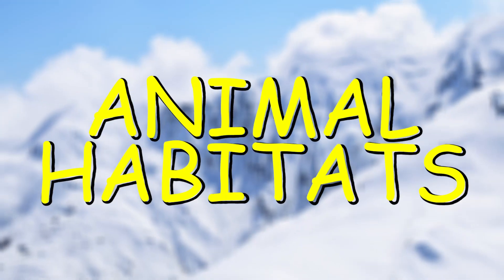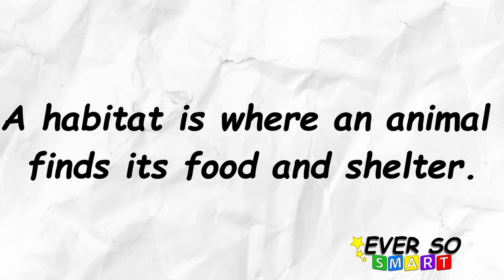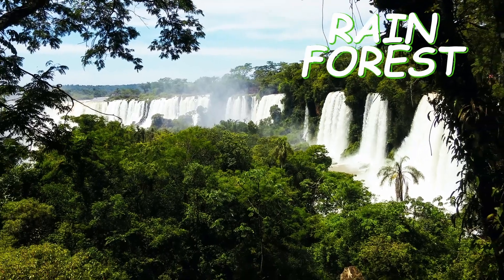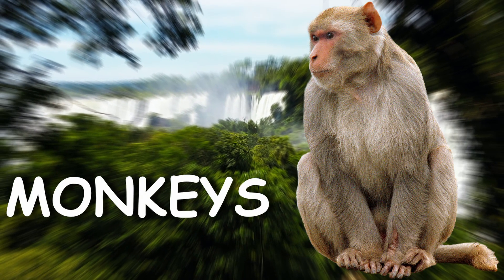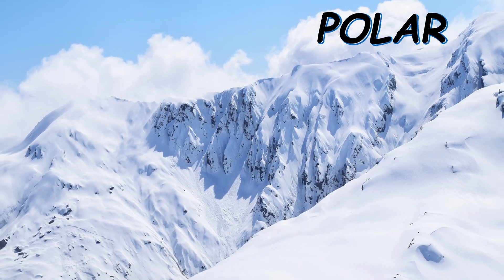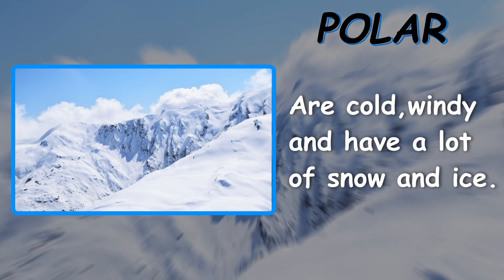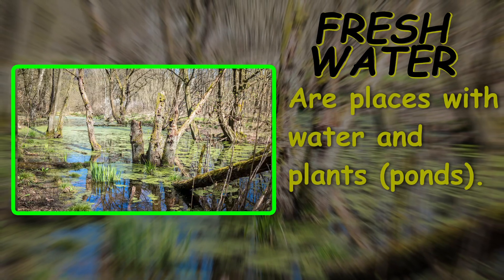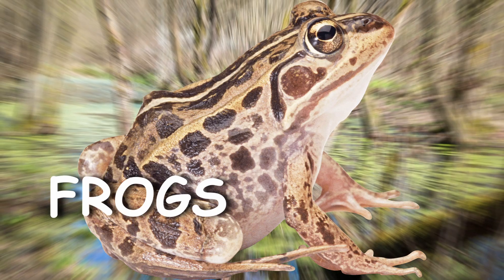Animal Habitats Explained | Ever So SMart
In this video, we'll be learning about different types of animal habitats and the animals that live in them. We'll explore everything from the rainforest to the desert, and learn about the different animals that live in each habitat.

This animal habitat video is perfect for kids who want to learn about different types of animals and how they live their lives. We'll learn about the different types of habitats and the animals that live in them, and have a lot of fun doing it!